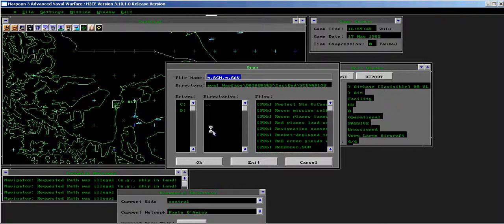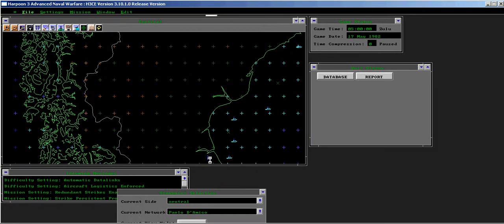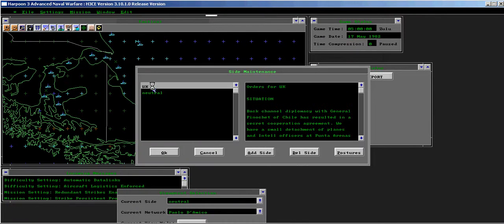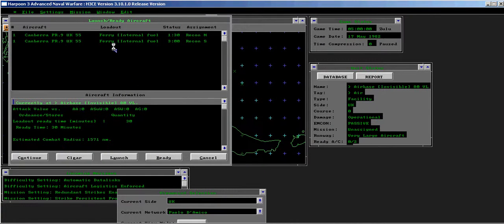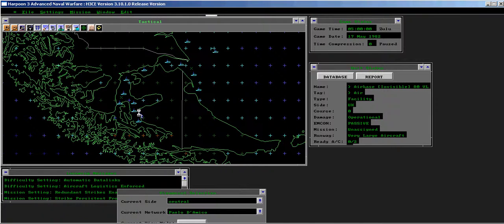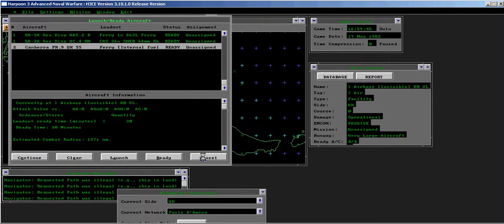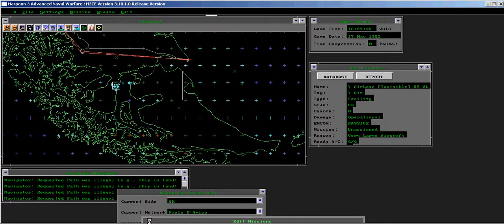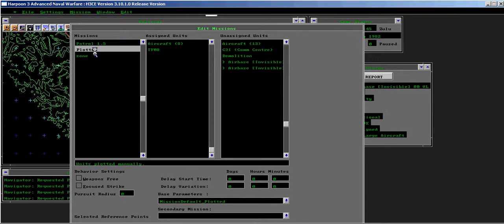[PDb] Recon mission self-deleted (3.10).avi